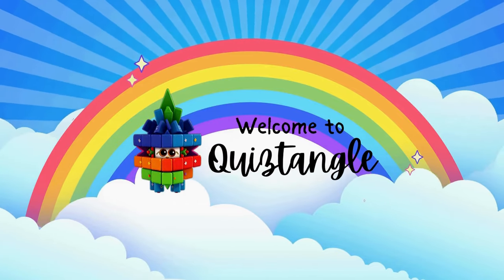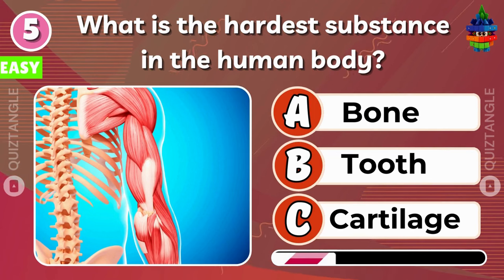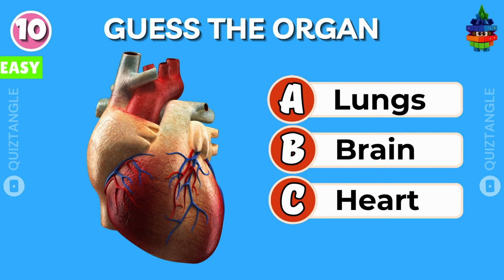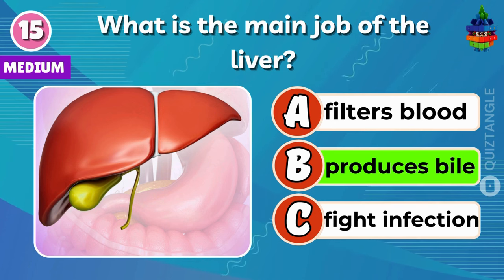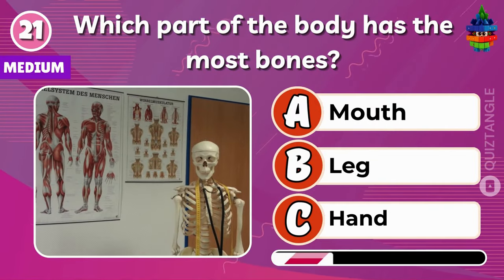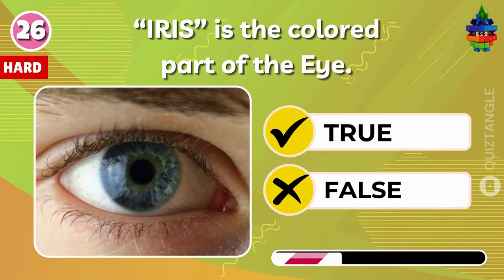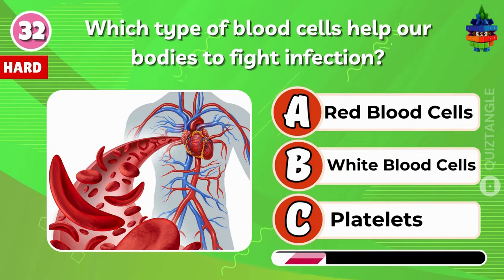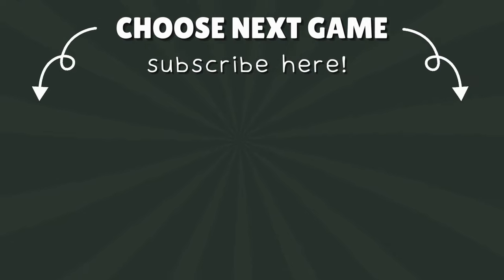Can you pass this Human Body Quiz? 🧠💪General Knowledge Quiz | Human Body Questions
Let's see if you can pass this Human body quiz questions.

In this video, we'll ask a series of engaging questions about bones, muscles, organs, and more! Each question comes with three options, so get ready to choose the correct answer and see how much you know about the incredible human body quiz for kids important questions.

Whether you're a budding scientist or just curious about how your body functions, this quiz is sure to be both educational and fun! Challenge yourself, compete with friends and family, and see who can get the highest score in anatomy questions and answers.

So, are you ready to put your knowledge to the test? Hit play now and let's get started on this exciting journey through the human body questions and answers! Let's learn together quiz about the human body! 🧠💪🔬